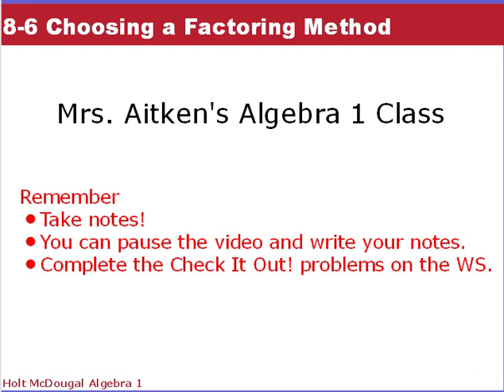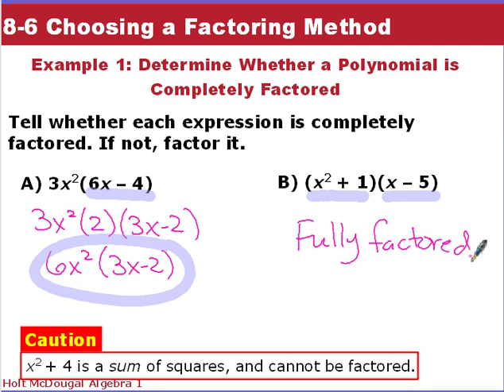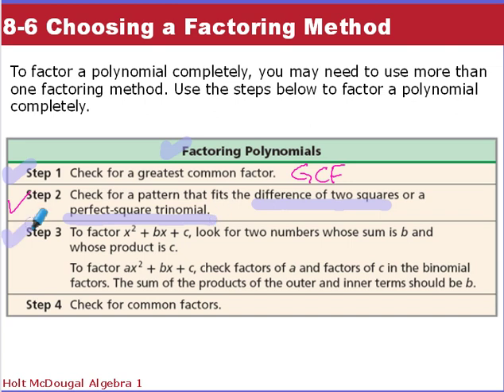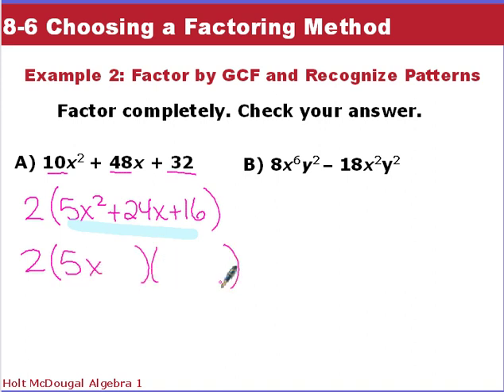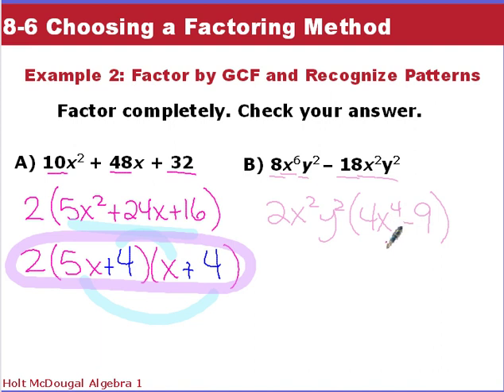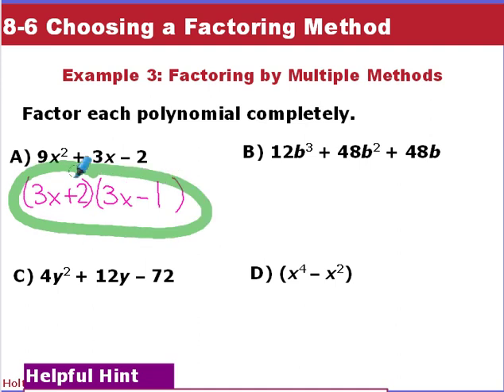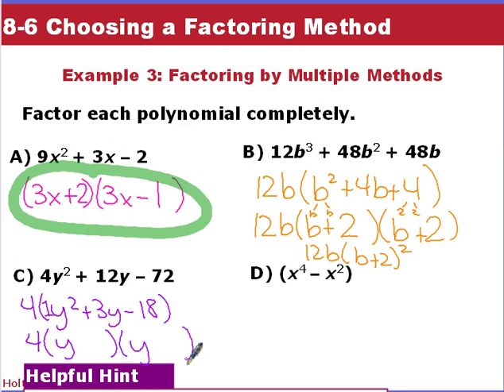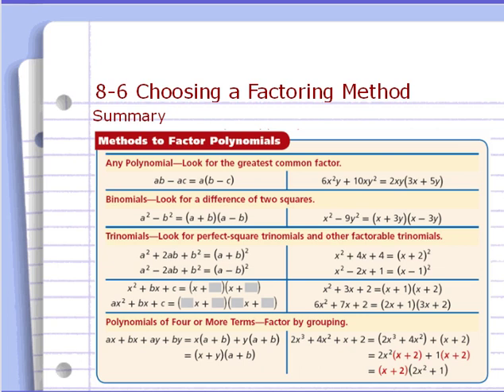Algebra 1 8-6 Choosing a Factoring Method